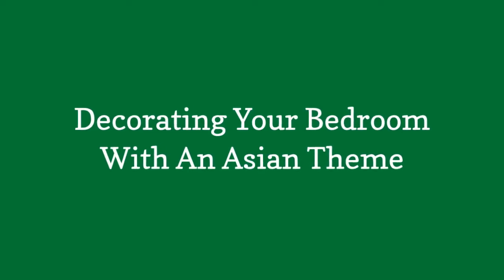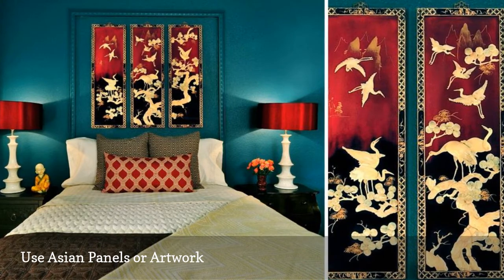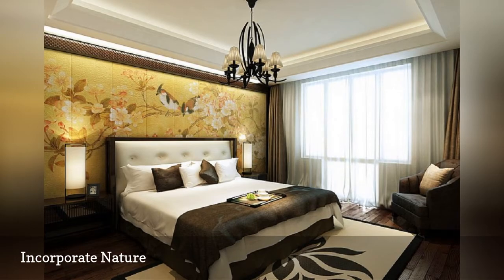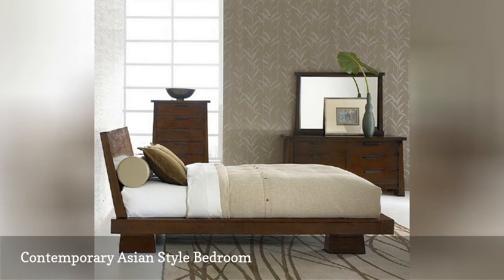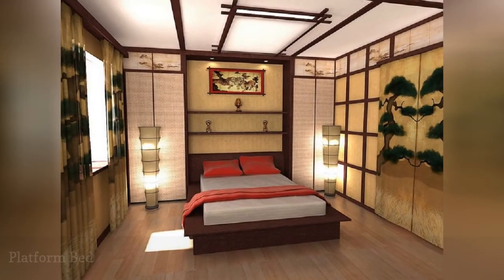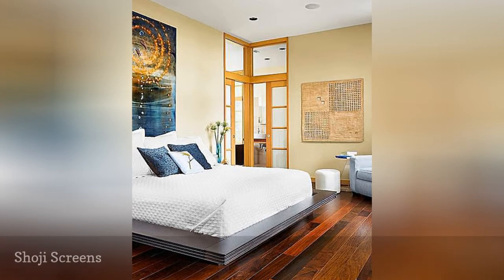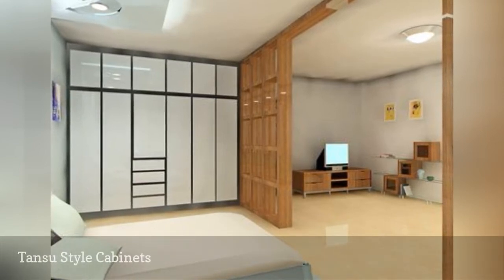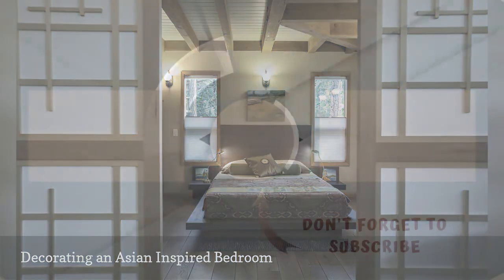Decorating Your Bedroom With An Asian Theme 🛋️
Peaceful, balanced, and full of nature's harmony: That's the Asian-inspired decorating theme. Here's how to bring a touch of Zen to your own bedroom.
0:00 - Intro
0:00:12 -   Use Asian Panels or Artwork
0:00:21 -   Incorporate Nature
0:00:30 -   Minimalist Design
0:00:39 -   Contemporary Asian-Style Bedroom
0:00:48 -   Create Harmony
0:00:57 -   Platform Bed
0:01:06 -   Shoji Screens
0:01:15 -   Tansu-Style Cabinets
0:01:24 -   Decorating an Asian-Inspired Bedroom